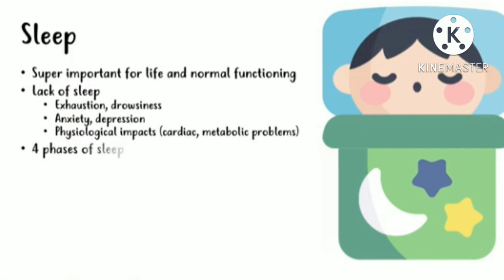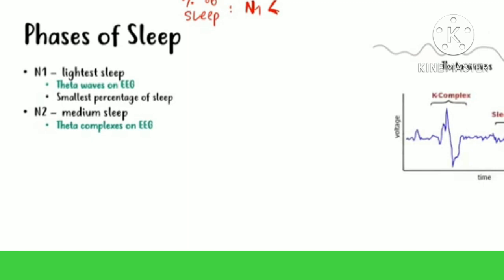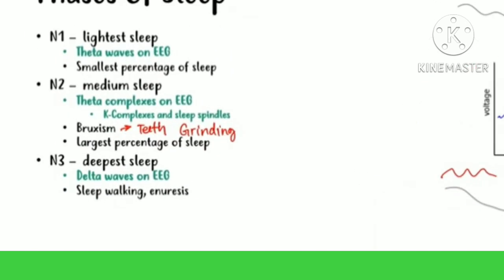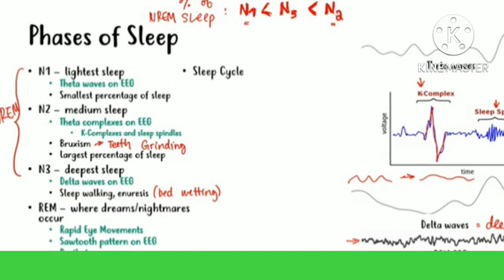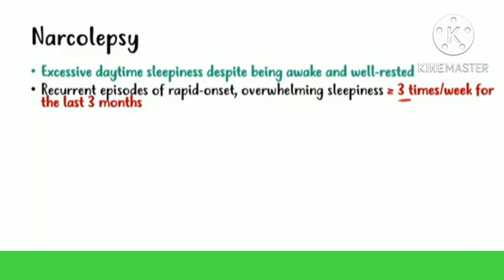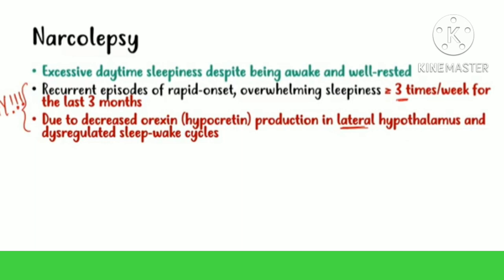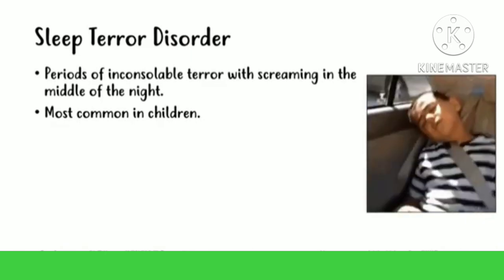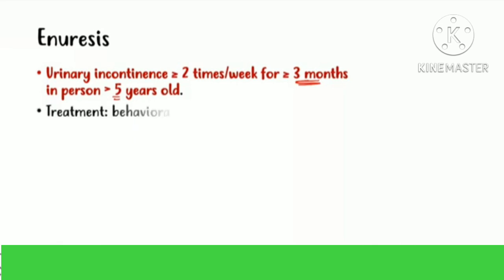WHAT IS SLEEP DESORDER#elviramietv